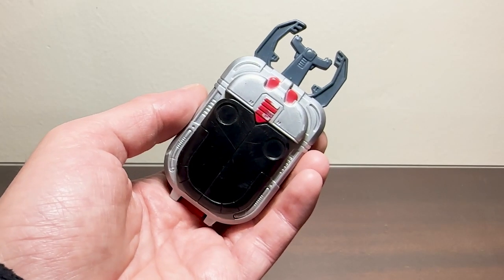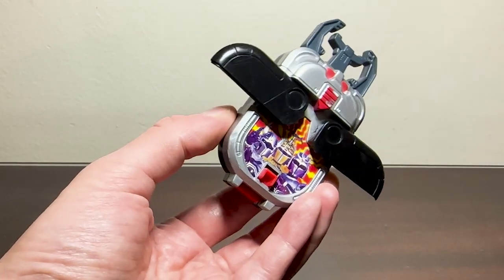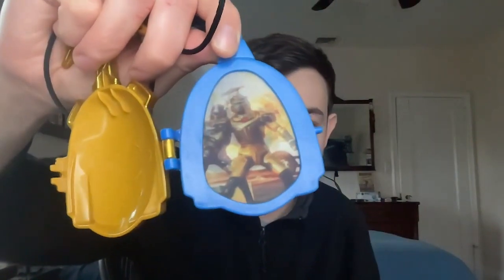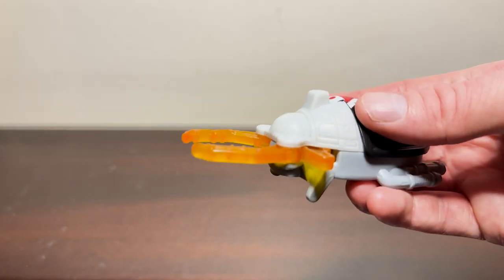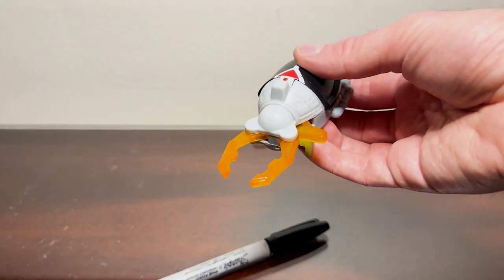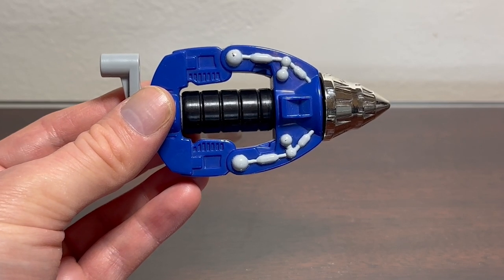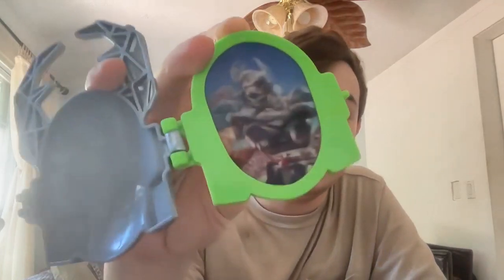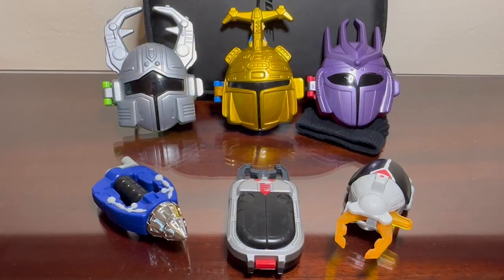Beetleborgs Metallix – McDonald's 1997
Hi guys, I'm back with doing more fast-food toys review featuring Beetleborgs released by McDonalds in 1997 when the television series was running from 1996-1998 by Saban, the same company who did the Power Rangers series.

Feel free to leave a comment and subscribe my channel, and let me know which one of the set was your favorite when you were a kid, and if you ever completed the collection.